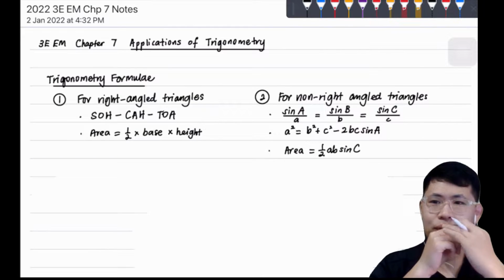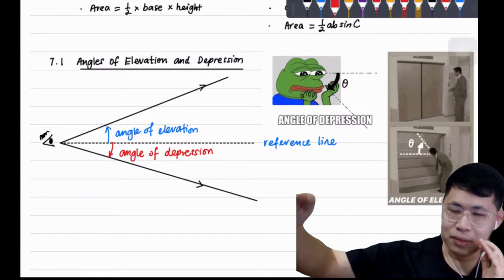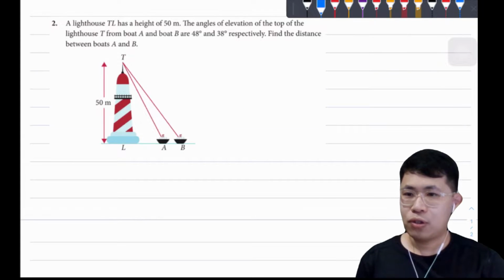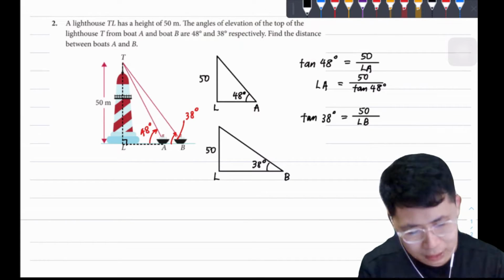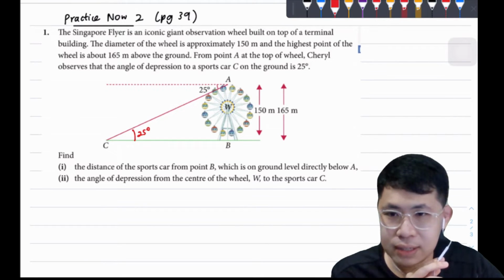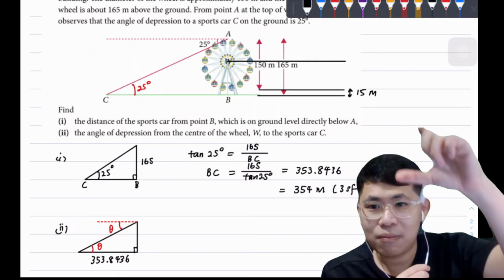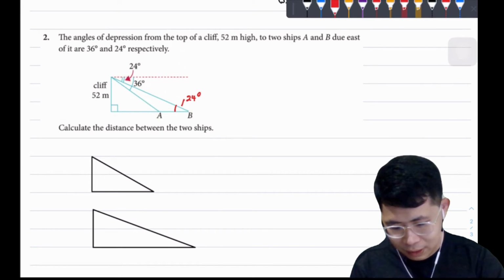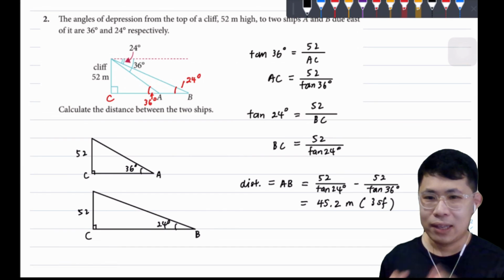3E EM Chp7.1 Angles of Elevation and Depression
00:00 Intro
04:06 PN1 Q1
06: 26 PN1 Q2
11:36 PN2 Q1
17:58 PN2 Q2